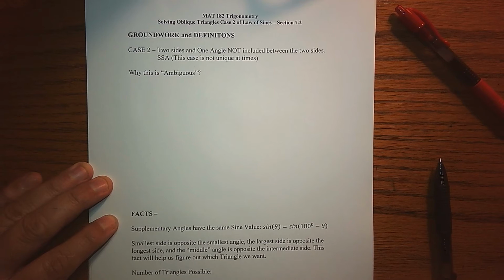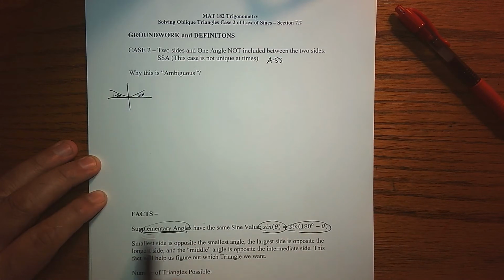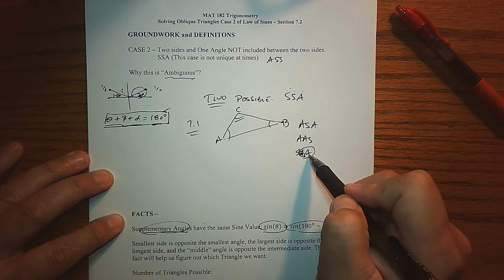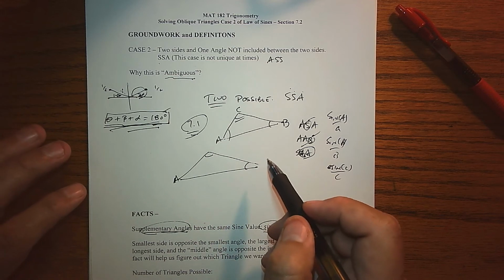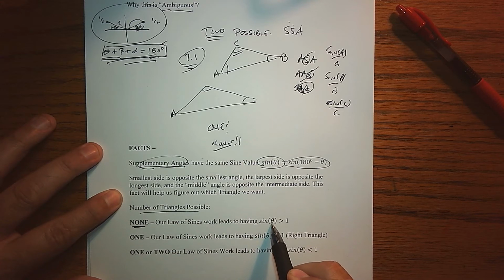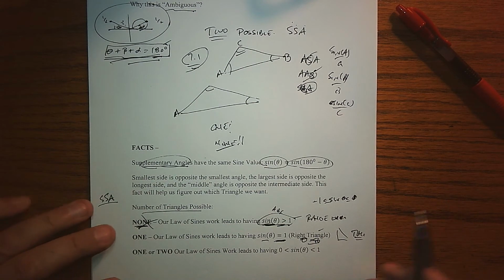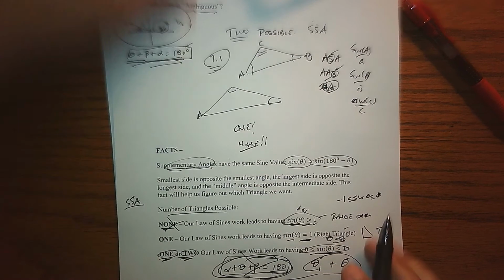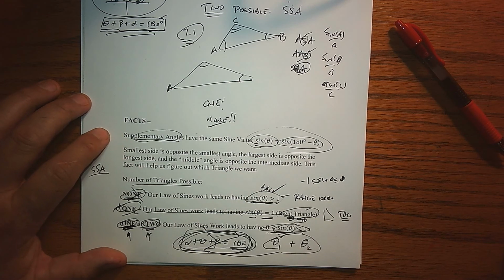MAT 182 Section72 Ambig Law of Sines Groundwork